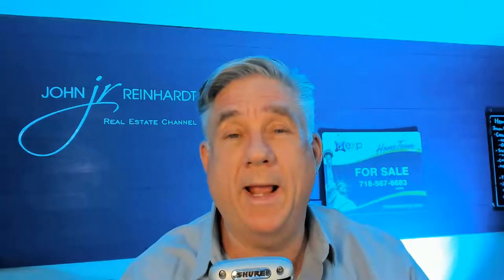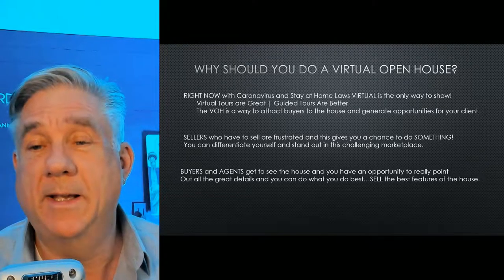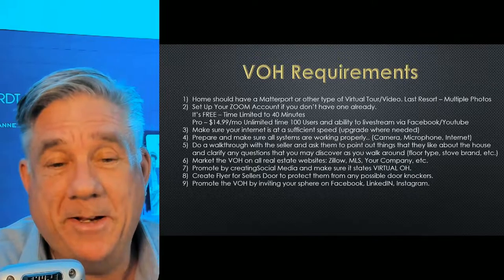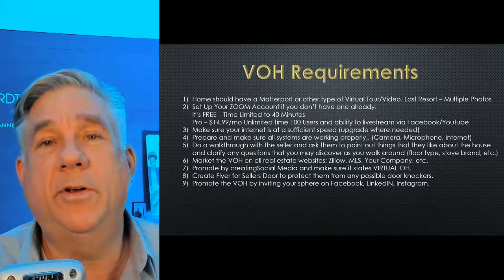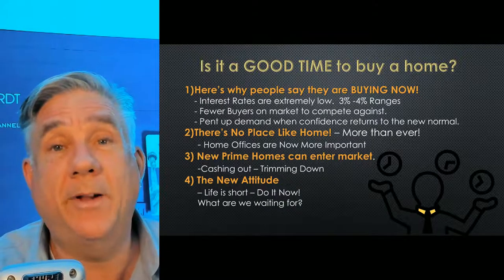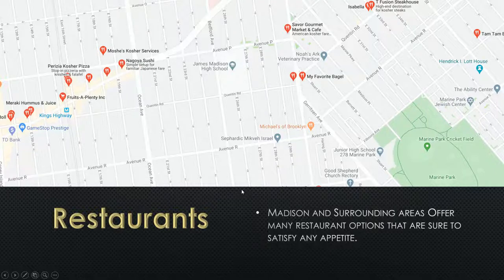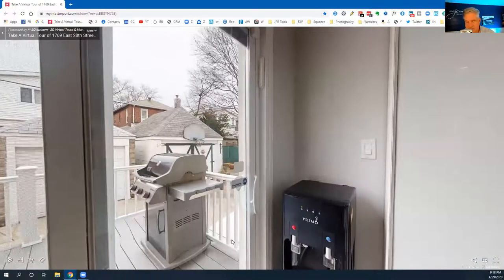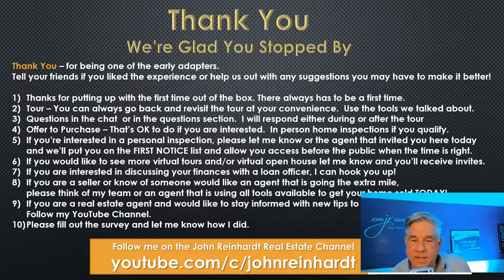How to Create A Virtual Open House - Selling Real Estate During Coronavirus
So, I held my first Virtual Open House in Brooklyn last weekend and there were quite a few lessons that I've learned from my  mistakes.   All Brooklyn Agents should use these tools to benefit their real estate sales career.  Today, I share the tools and tips that I've used.  New York has been particularly hard hit and we need to do things differently. We also go through ideas on hosting a Virtual Broker's Open House.  I know that there are more ways than one to hose a virtual open house and virtual brokers open house, and my way is just one of them.  I'm sure that as time goes on, it will evolve.